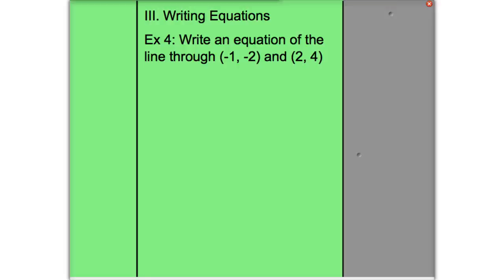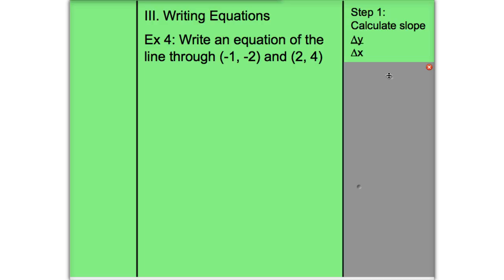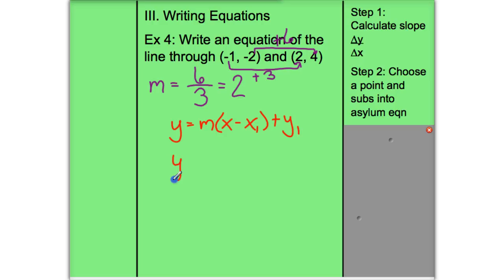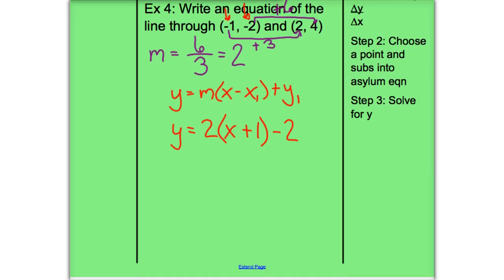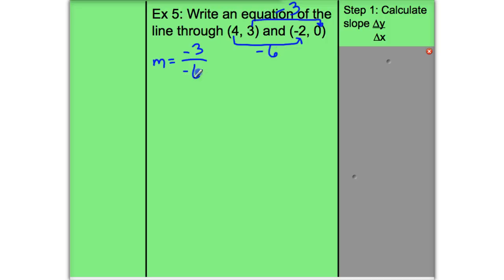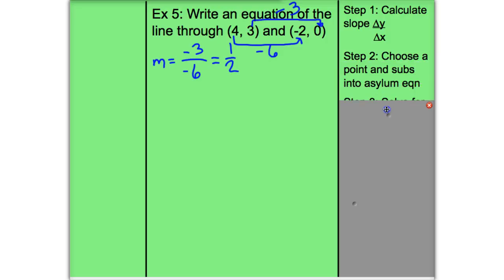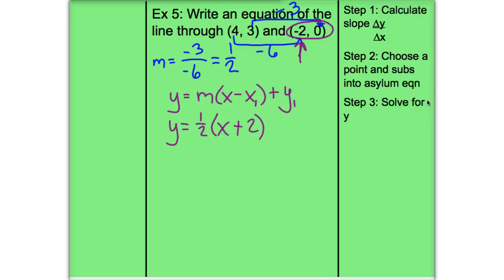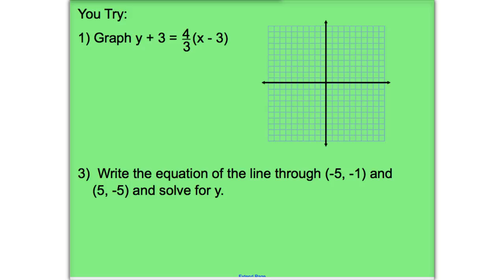LT18D1c Writing Equations